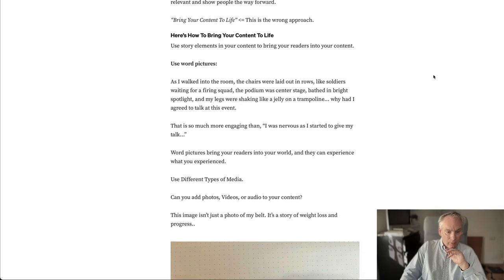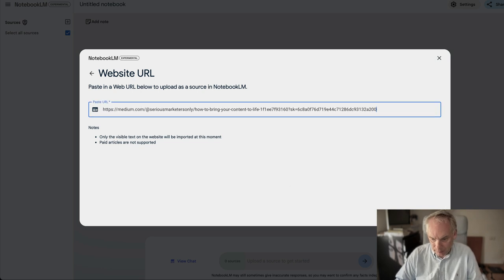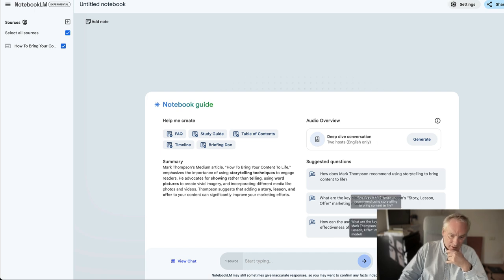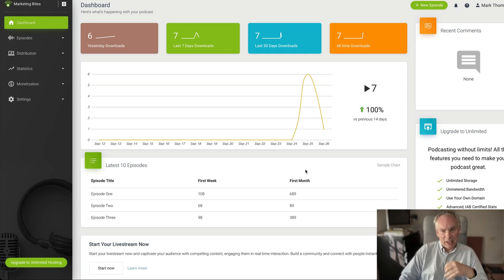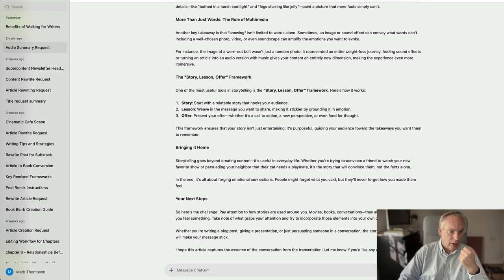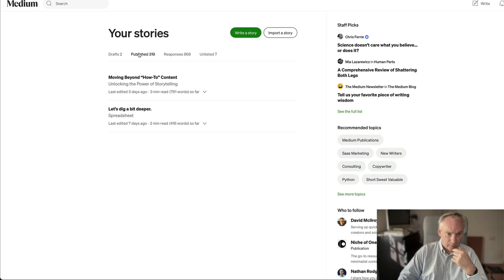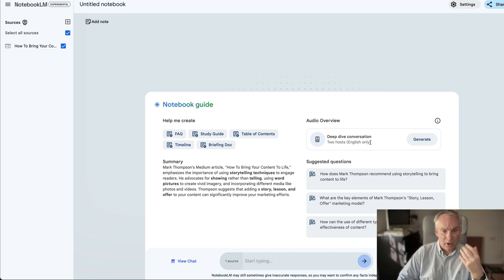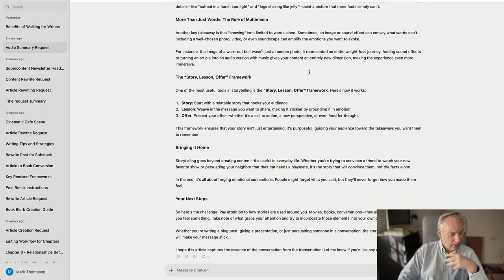AI Gamechanger Part 2 - Article to Podcast to Longer Unique Article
Following last week's video, I've continued experimenting with NotebookLM and the audio deep dives.

Tools In This Video:  NotebookLM, ChatGPT, Audacity

This time, I took the audio and created a podcast using Audacity, then uploaded it to Apple, Spotify, and Podcastbean.

I then took the article transcript and asked chatgpt to take the main points and expand on them..

RESULT: A much better and longer article than I first wrote.